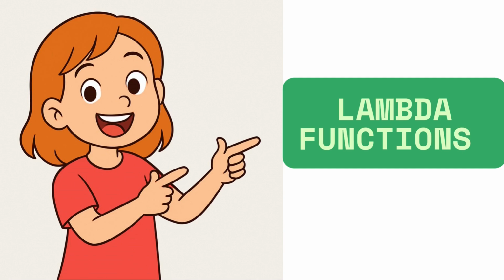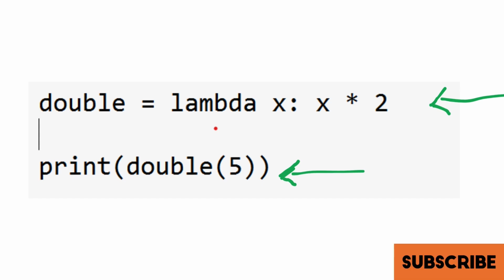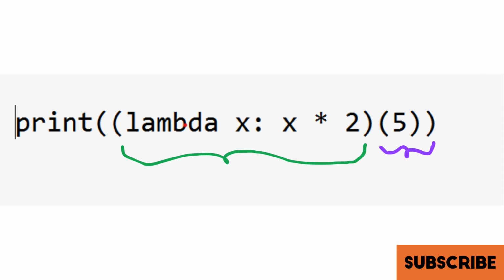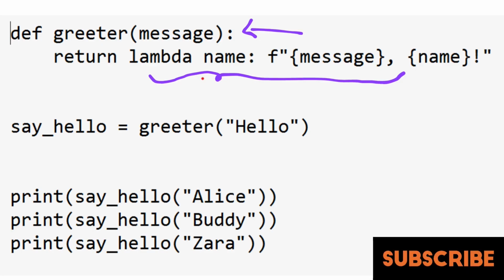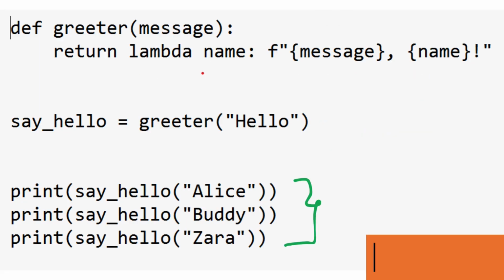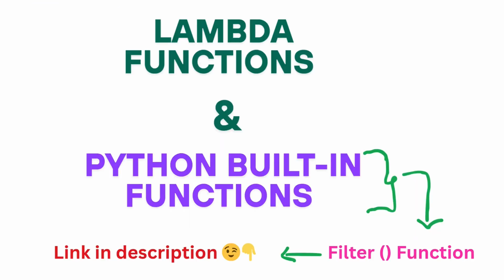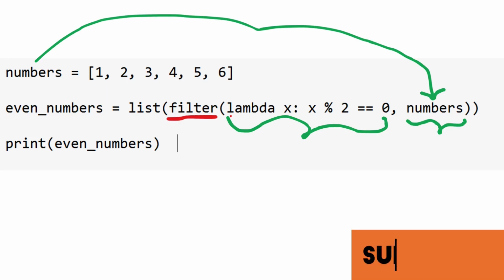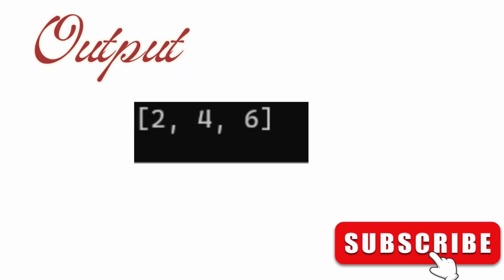7. Lambda Functions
7. Lambda Functions

In this video I have explained python Lambda functions with its syntax and some example programs , how to do it with assigning an variable value and as well how to use it directly is as well explained with output . Then the video discusses that how could lambda functions can be used inside the concept of function closures in python programming and it is presented with an python programming example and explained it with output , then , lambda functions is as well used along built-in functions in python programming here for the example I have used filter() function and used the lambda function in python programming and filter() function in same program and explained it with output . So this video let the learners grasp the concepts of lambda functions in python programming as well can help them to use it with other interesting concepts in python programming like function closures and as well they can experiment their skills by using it along with some built-in functions in python programming like filter() function , map() function etc.

Function Closures in python programming